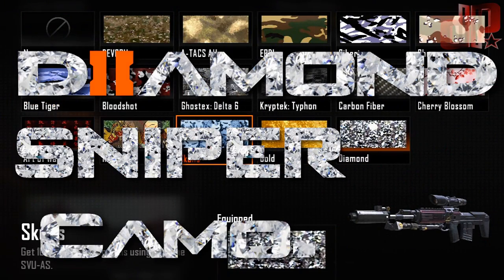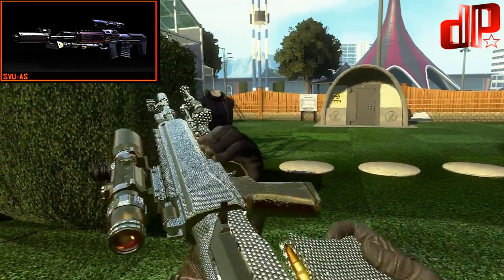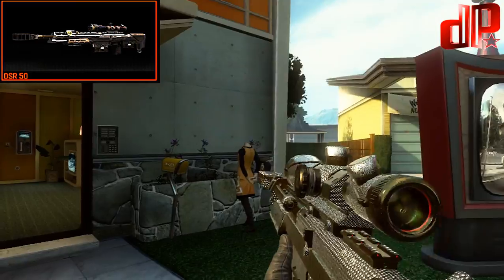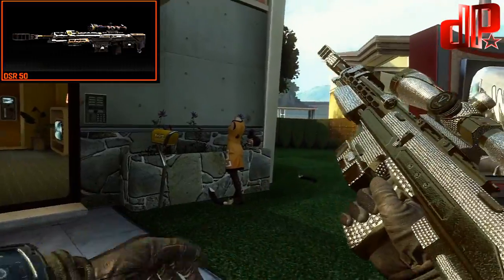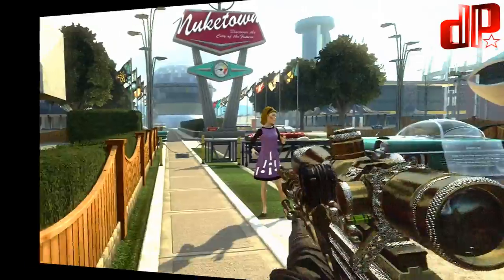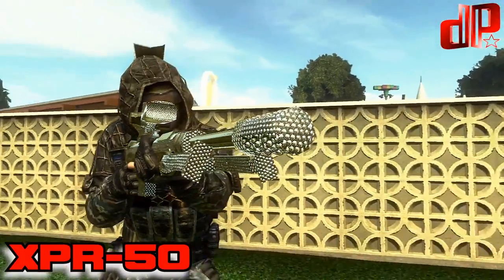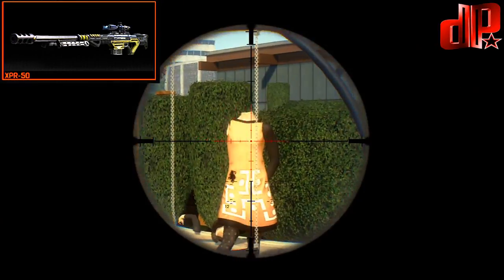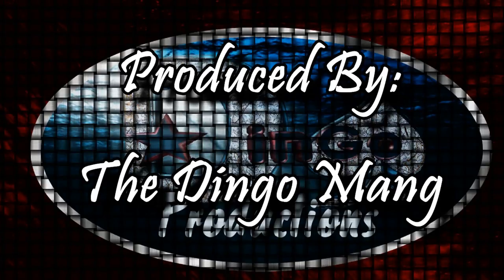BO2 │Diamond Sniper Camo, How to Full Tutorial│Dingo Productions™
★★★★★★ READ ME ★★★★★★
 Full Tutorial on how to earn Diamond Camouflage for hand Guns in Black Op's 2.
Includes:
            -  360 Views and first person perspectives for every Hand Gun.

            -  Challenge information for Unlocking Diamond Camouflage.

If you Enjoyed Please:

    - Favorite
►  TO SUBMIT A VIDEO, OR CONTACT DINGO PRODUCTIONS:  ◄